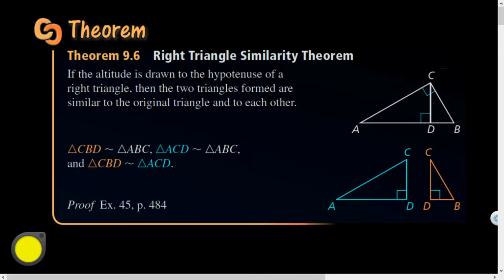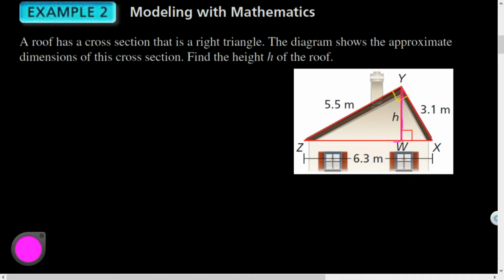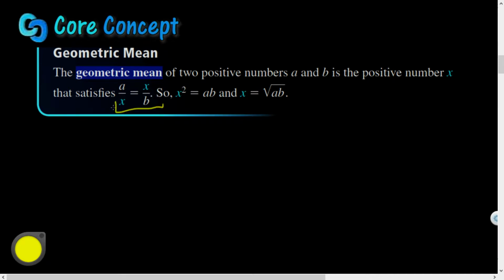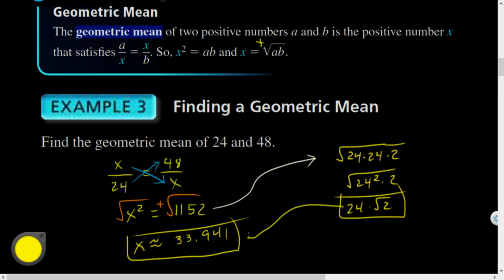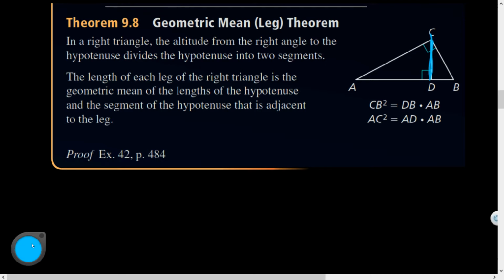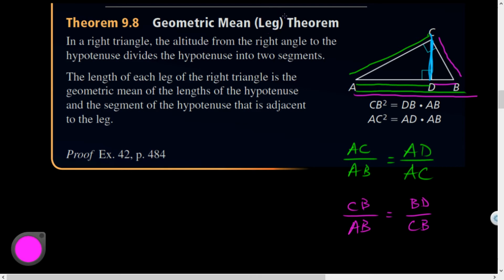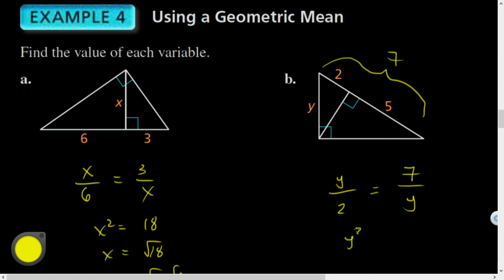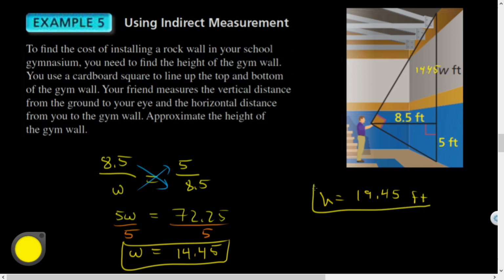Geo 09.03 Similar Right Triangles